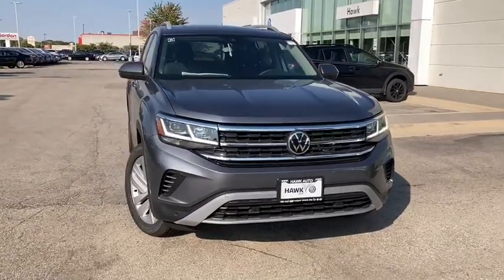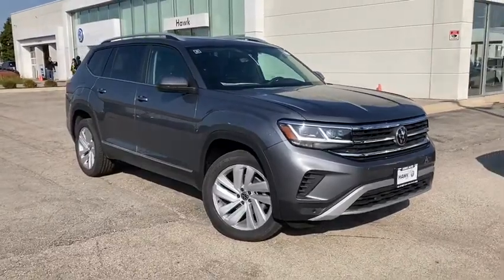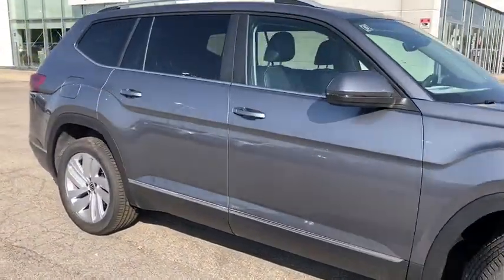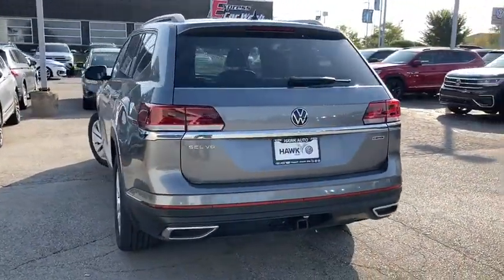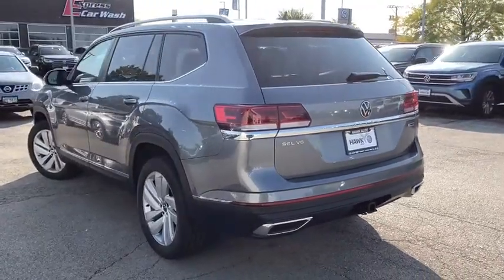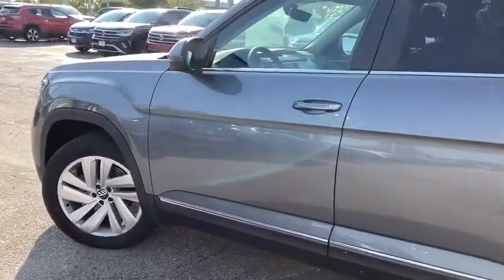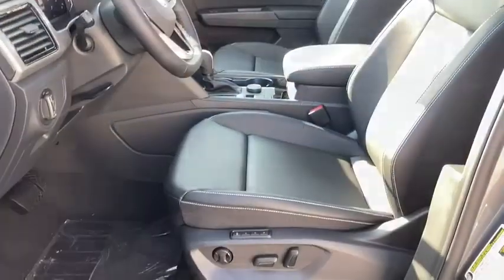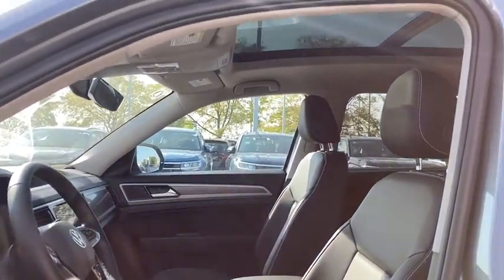2021 Volkswagen Atlas Joliet, Naperville, Kankakee, Gary, Chicago, IL VW10191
Gray New 2021 Volkswagen Atlas available in Joliet, Illinois. Servicing the Naperville, Kankakee, Gary, Chicago, IL area.
2021 Volkswagen Atlas SEL 4Motion - Stock#: VW10191 - VIN#: 1V2BR2CA9MC526449

2861 W. Jefferson St.

Fuel Consumption: City: 16 mpg,Fuel Consumption: Highway: 22 mpg,Memorized Settings including door mirror(s),Memorized Settings for 3 drivers,Driver seat memory,Remote engine start,Remote power door locks,Power windows,Cruise controls on steering wheel,Adaptive cruise control,Trailer hitch,4-wheel ABS Brakes,Front Ventilated disc brakes,1st; 2nd and 3rd row head airbags,Passenger Airbag,Side airbag,Rear air conditioning with separate controls,50-50 Third Row Seat,Express open/close glass sunroof,Rear spoiler: Lip,Navigation system with voice activation,Bluetooth wireless phone connectivity,Audio system security,Audio system memory card slot,MP3 player,SiriusXM with 360L AM/FM/HD/Satellite,Radio Data System,Remote CD changer in glove box,Speed Sensitive Audio Volume Control,Total Number of Speakers: 6,Braking Assist,ABS and Driveline Traction Control,Cornering Lights,Stability control,Privacy glass: Deep,Silver aluminum rims,Wheel Diameter: 20,Wheel Width: 8,Front fog/driving lights,Leather/metal-look steering wheel trim,Leather/metal-look shift knob trim,Simulated wood/metal-look dash trim,Simulated wood/metal-look door trim,Piano black center console trim,Roof rails,Video Monitor Location: Front,Trip computer,External temperature display,Auxilliary engine cooler,Tachometer,Manufacturers 0-60mph acceleration time (seconds): 7.7 s,Power remote driver mirror adjustment,Heated driver mirror,Heated passenger mirror,Electrochromatic rearview mirror,Power remote w/tilt down passenger mirror adjustment,Passenger reverse tilt mirror,Turn signal in mirrors,Dual illuminated vanity mirrors,Compass,Daytime running lights,Heated windshield washer jets,Driver and passenger heated-cushion; driver and passenger heated-seatback,Rear heat ducts with separate controls,Audio controls on steering wheel,Power liftgate,VW Car-Net services (capabilities require enrollment or subscription),Proximity remote trunk release,Front and rear reading lights,Anti-theft alarm system,Leatherette seat upholstery,Bucket front seats,Split rear bench,Fold forward seatback rear seats,Rear seats center armrest,Tilt and telescopic steering wheel,Heated steering wheel,Speed-proportional power steering,Suspension class: Regular,Interior air filtration,Automatic front air conditioning,Dual front air conditioning zones,Tire Pressure Monitoring System,Remote activated exterior entry lights,Cargo area light,Max cargo capacity: 97 cu.ft.,Vehicle Emissions: LEV3-ULEV70,Fuel Type: Regular unleaded,Fuel Capacity: 18.6 gal.,Instrumentation: Low fuel level,Clock: In-dash,Adaptive headlights,Headlights off auto delay,Dusk sensing headlights,Self-leveling headlights,Coil front spring,Regular front stabilizer bar,Independent front suspension classification,Strut front suspension,Four-wheel Independent Suspension,Coil rear spring,Rear Stabilizer Bar: Regular,Independent rear suspension,Multi-link rear suspension,Front and rear suspension stabilizer bars,Rain sensing front wipers,Variable intermittent front wipers,Steel spare wheel rim,Spare Tire Mount Location: Inside under cargo,Black grille w/chrome accents,Center Console: Full with covered storage,Overhead console: Mini,Permanent locking hubs,AC power outlet: 1,Curb weight: 4;502 lbs.,Gross vehicle weight: 5;997 lbs.,Overall Length: 198.3,Overall Width: 78.3,Overall height: 70.0,Wheelbase: 117.3,Front Head Room: 41.3,Rear Head Room: 40.4,Front Leg Room: 41.5,Rear Leg Room: 37.6,Front Shoulder Room: 61.5,Rear Shoulder Room: 60.8,Front Hip Room: 58.2,Rear Hip Room: 58.0,3rd Row Head Room: 38.3,3rd Row Leg Room: 33.7,3rd Row Shoulder Room: 54.9,3rd Row Hip Room: 45.1,Three 12V DC power outlets,Transmission hill holder,Seatbelt pretensioners: Front,Rear center seatbelt: 3-point belt,Door reinforcement: Side-impact door beam,Engine immobilizer,Cargo tie downs,Cupholders: Front and rear,Door pockets: Driver; passenger and rear,Seatback storage: 2,Tires: Width: 255 mm,Tires: Profile: 50,Tires: Speed Rating: H,Diameter of tires: 20.0,Type of tires: AS,Tires: Prefix: P,Left rear passenger door type: Conventional,Rear door type: Power liftgate,Right rear passenger door type: Conventional,Body-colored bumpers,Window grid antenna,4 Door,Mobile hotspot internet access,Driver airbag,Power child safety locks,Rear View Camera,Lane Departure Warning: Active,Forward Collision Mitigation : Front Assist (Forward Collision